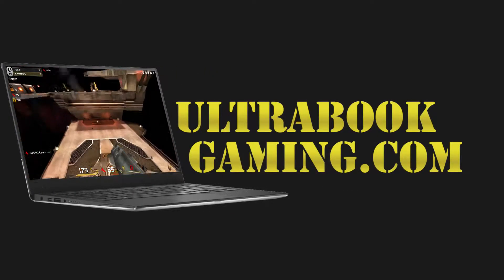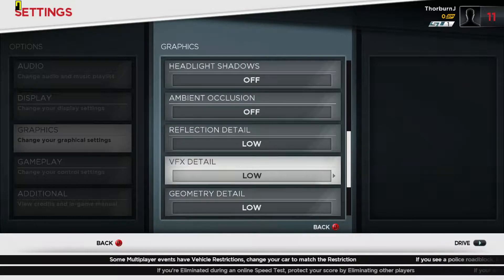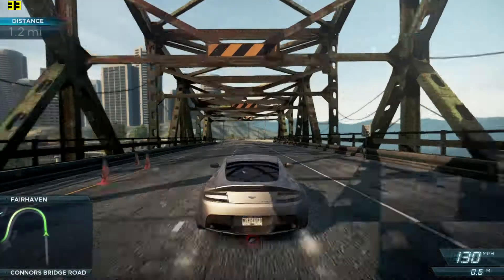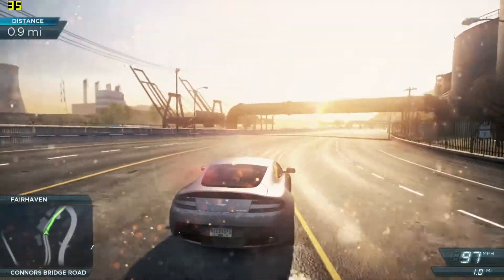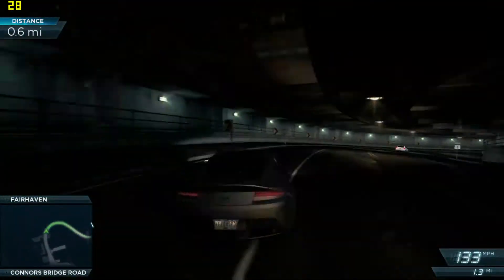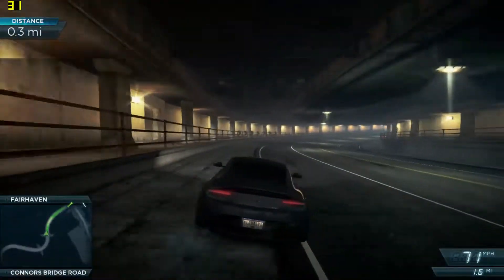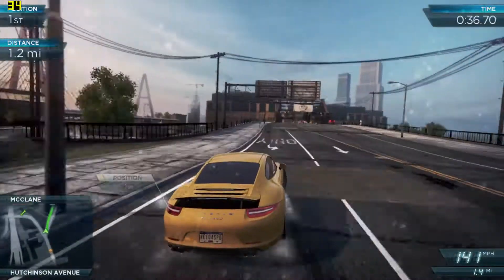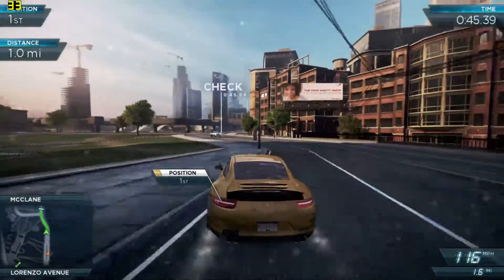Intel HD 520 Gaming - Need for Speed Most Wanted - Skylake i3-6100U, i5-6200U, i7-6500U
Testing Need for Speed Most Wanted running on Intel HD 520 graphics on an Intel Core i7-6500U processor, in an ASUS X555UA laptop.

The game was tested at 1366x768 on low detail settings. Frame rates were typically in the 25-40fps range, however input was very laggy and rendered the game unplayable.

System Specifications:
2 x 4GB DDR3-1600
2TB HDD
Windows 10